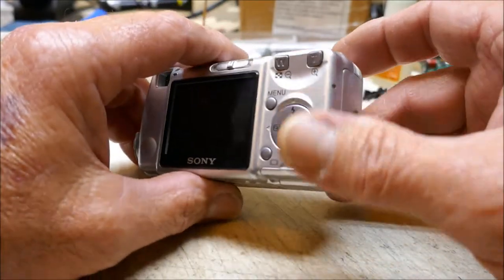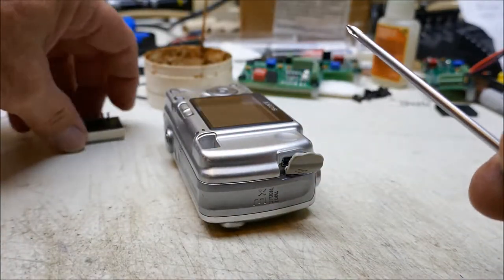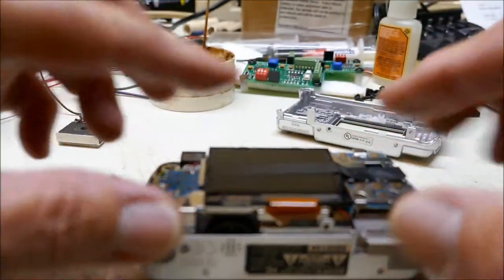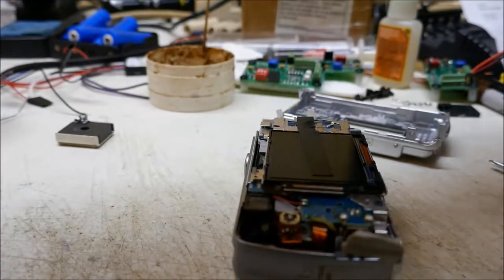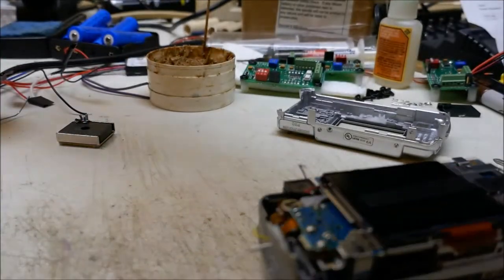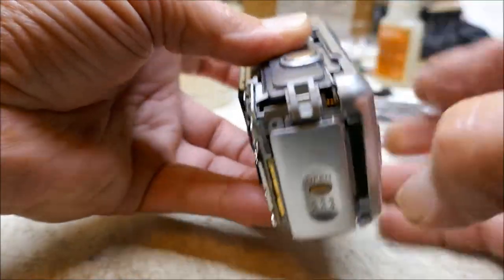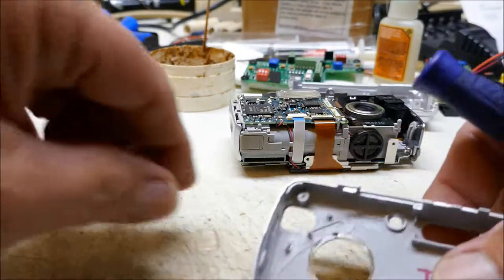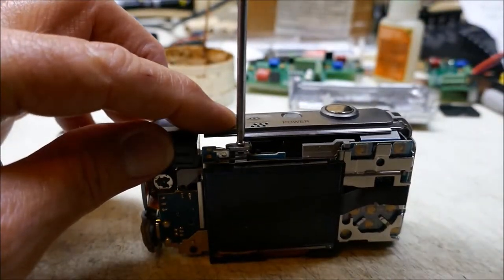Sony S600 Fast Hack with Lens Door Mod and External Power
In this video I will show how to do the Fast Hack, external power and lens door removal mods for the Sony S600 so it can be used in a camera trap (homemade trail camera). Al of this information is already available but never all in one tutorial until now.